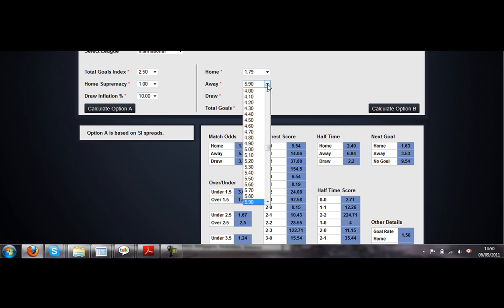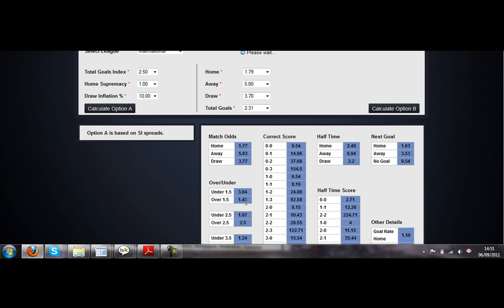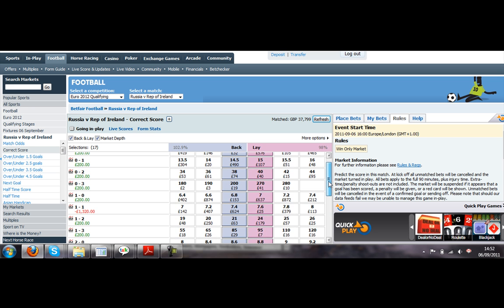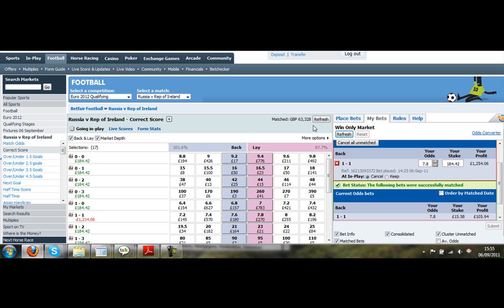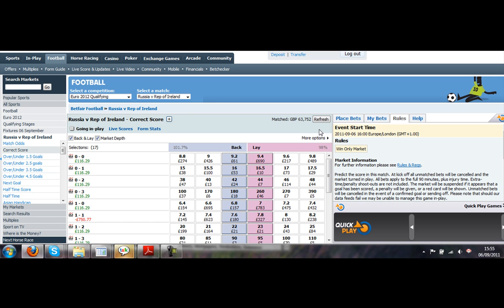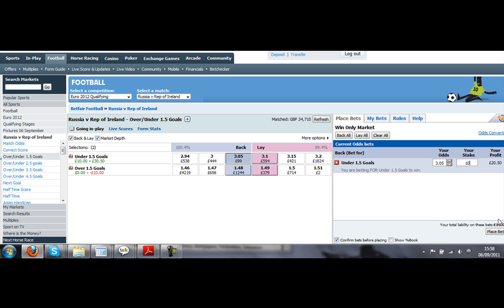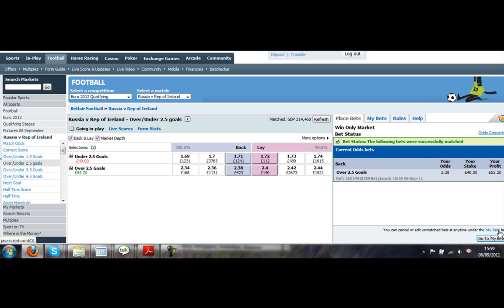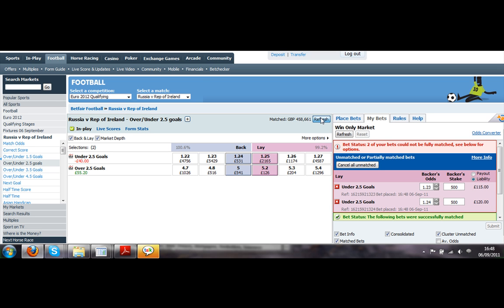Russia v ROI. 6-9-11.mp4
With free £££ made before a ball is kicked you can be left with as good as a free trade using strats And whilst on this occasion it ended in scratch the majoirty of time you will end in profit.